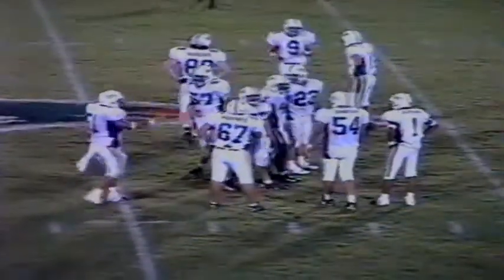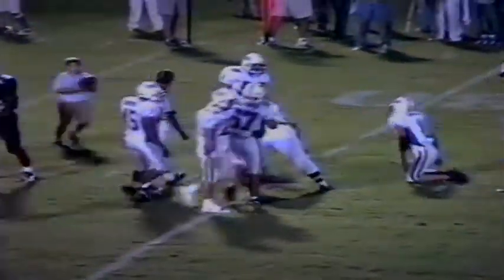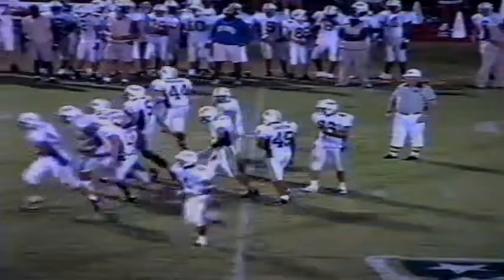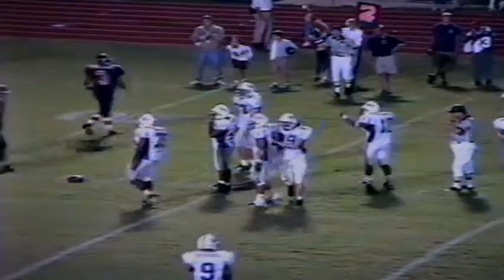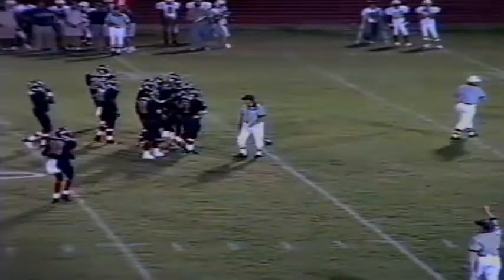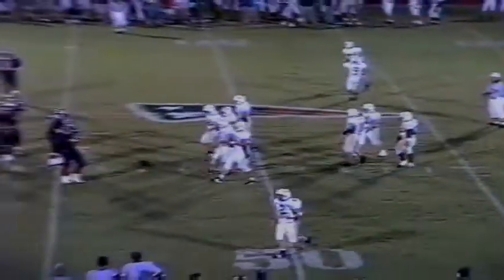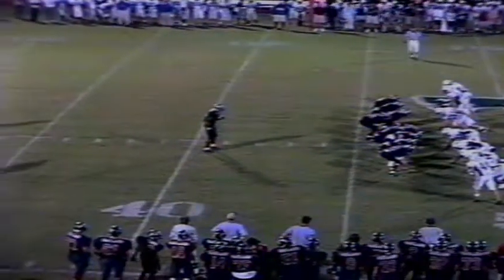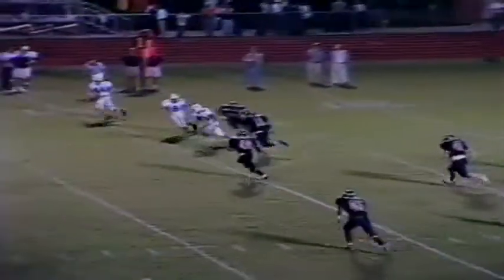2001.04.6 LHS Football @ 4Oakland (20-14)W